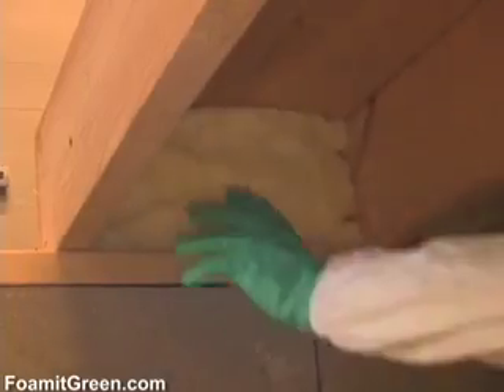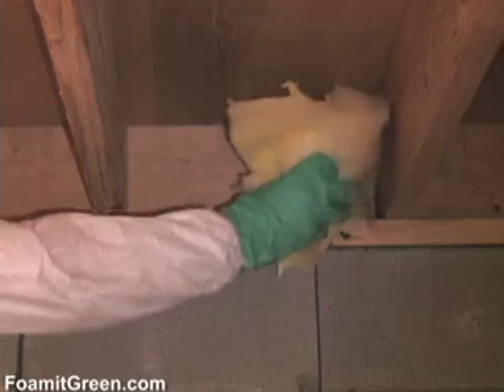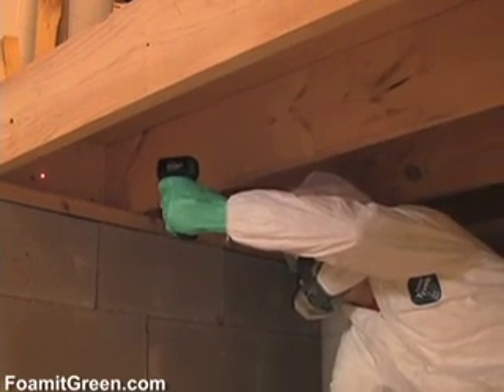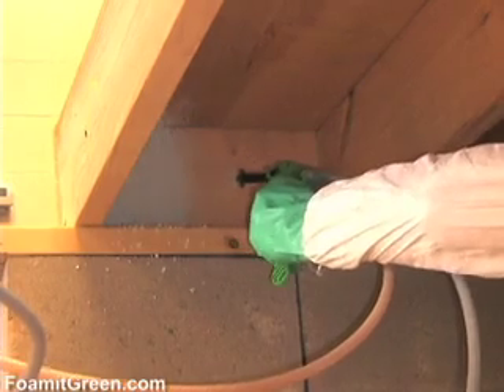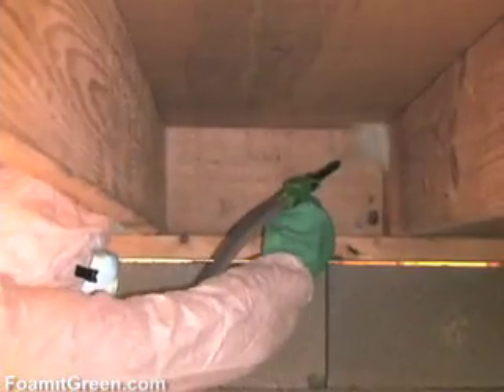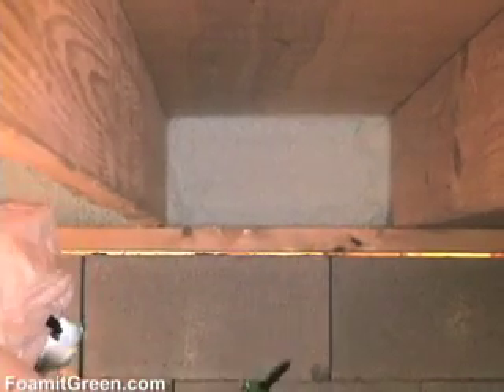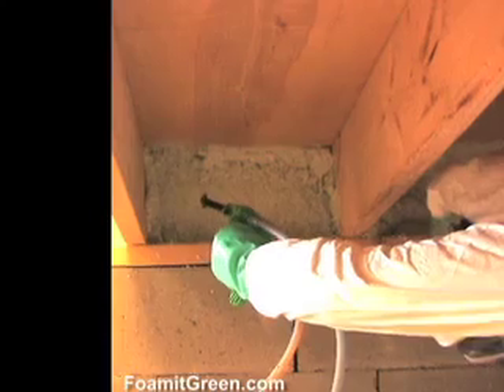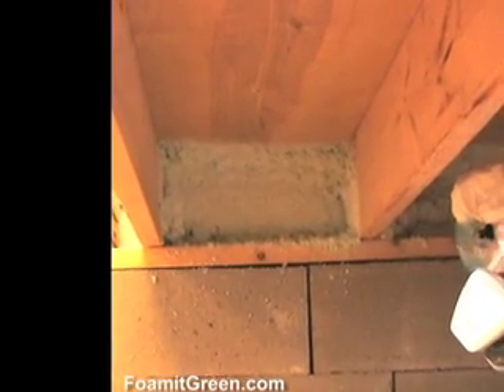Rim Joist Sill Plate Spray Foam Insulation how to video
Insulating your rim joist/sill plate with spray foam insulation is easy to do with Foam It Green. Phil the Foam Guy takes you through the steps and shows you how it's done!